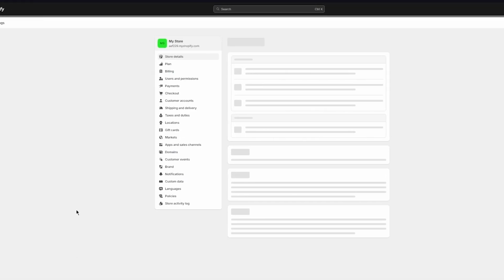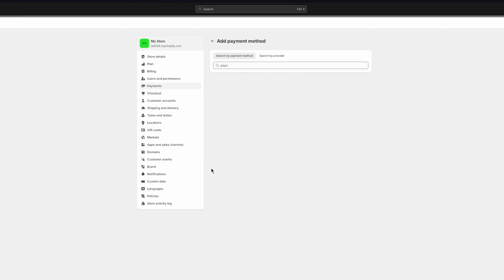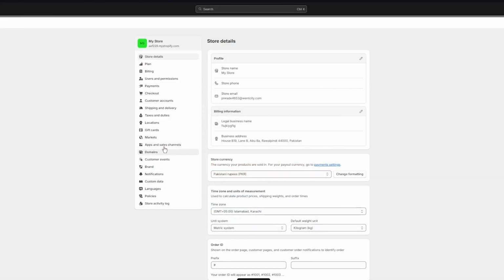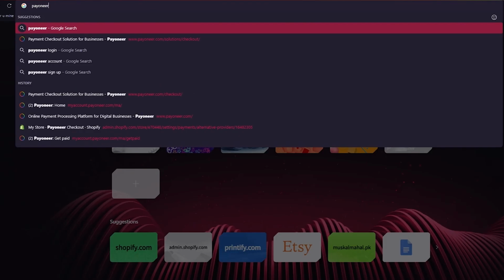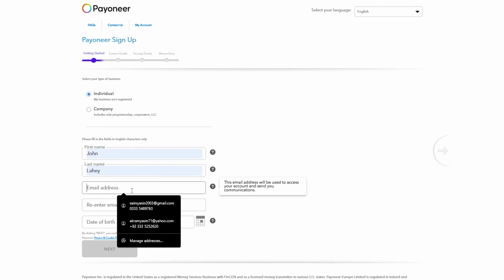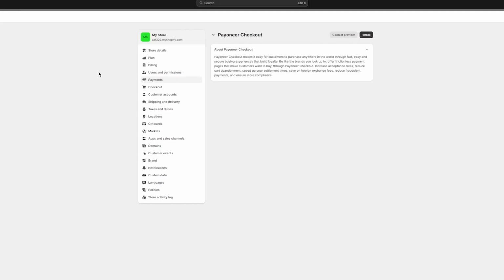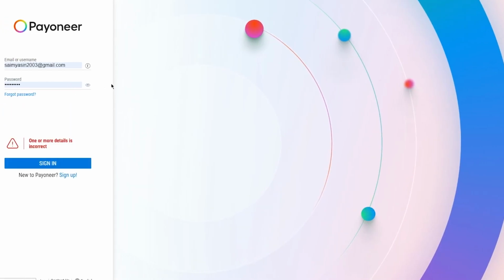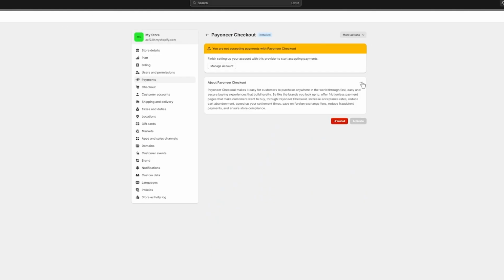How To Connect Payoneer To Shopify (Step By Step)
Learn How To Connect Payoneer To Shopify. This video will cover everything that you need to know and help you get started with this software.